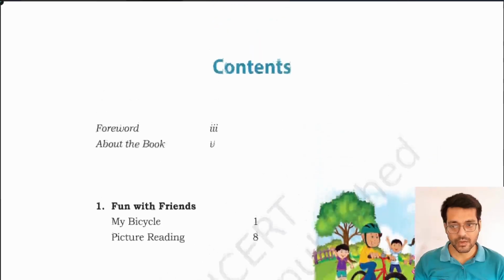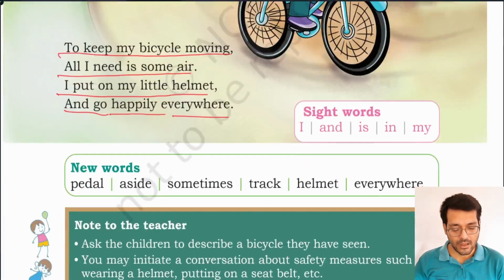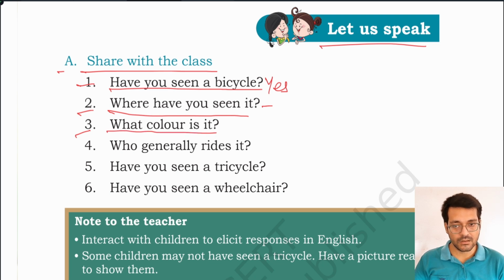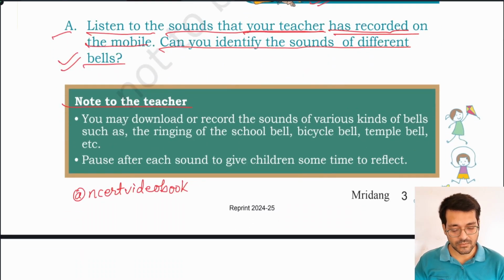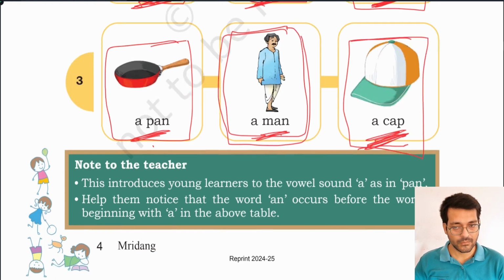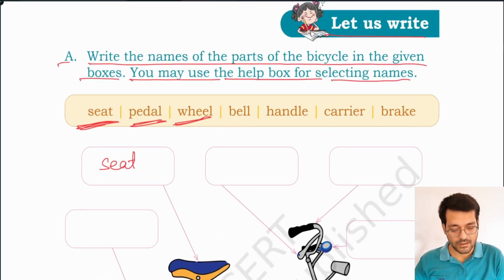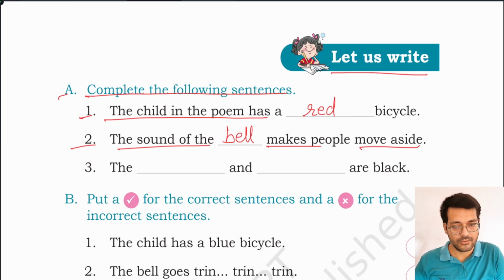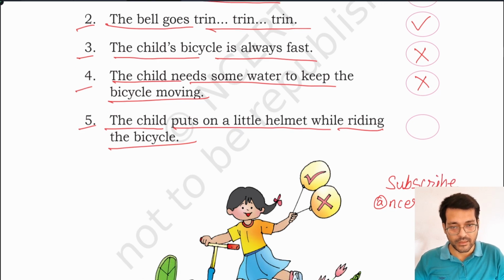My Bicycle “CLASS-2” NCERT (NEW) Unit-1 Chapter-1 MRIDANG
My Bicycle CLASS-2 NEW NCERT Unit-1 Chapter-1 MRIDANG ​⁠​⁠ @ncertvideobook